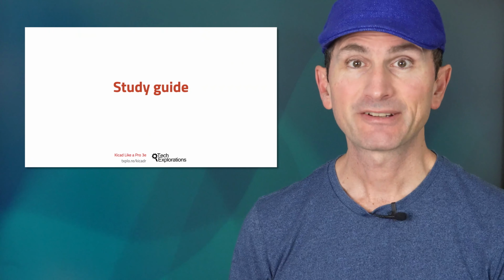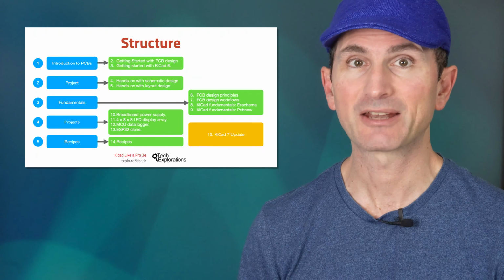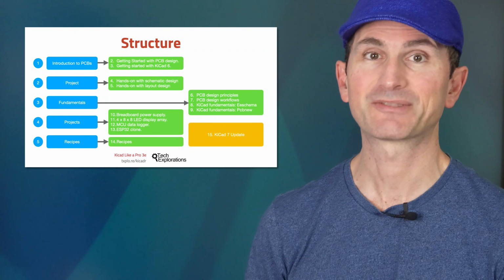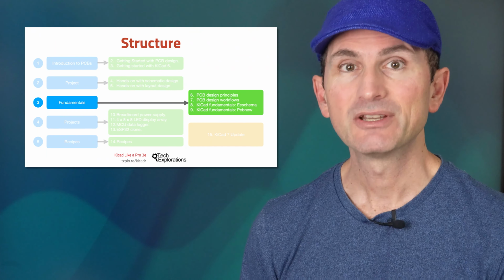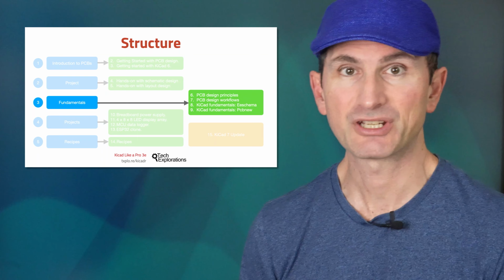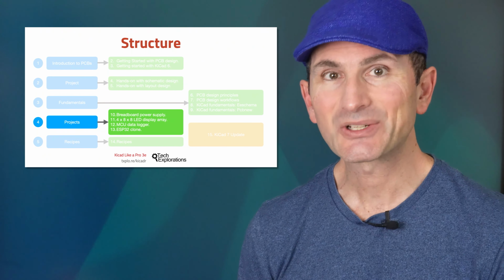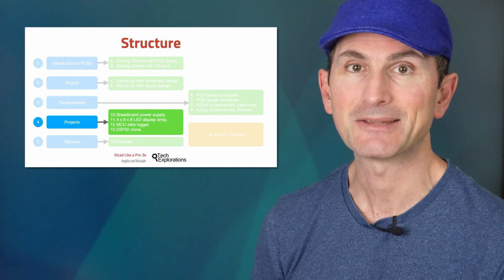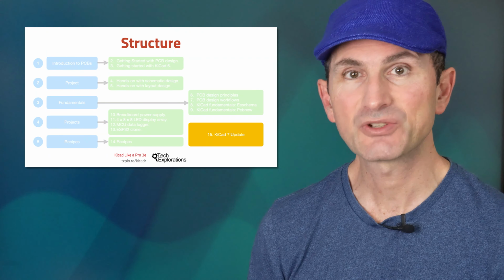KiCad 7 Update - Study Guide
This lecture offers a detailed overview of the structure of our course that is designed to equip learners with comprehensive knowledge about PCB design and KiCad software.